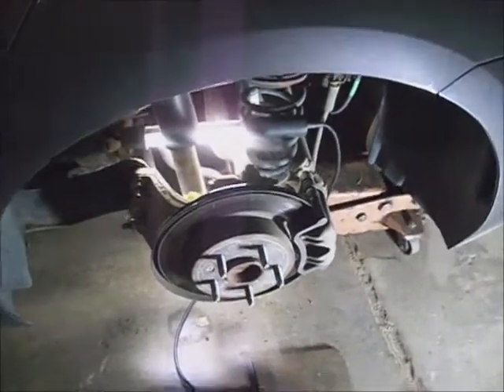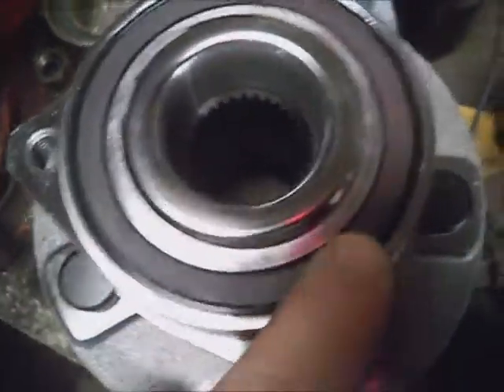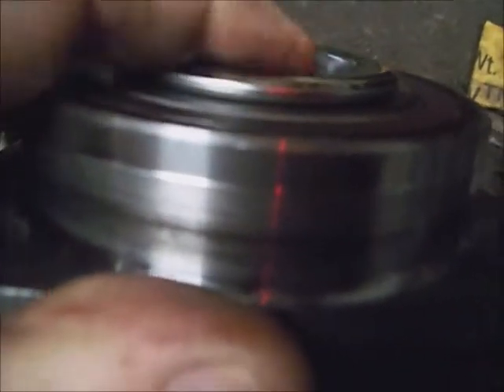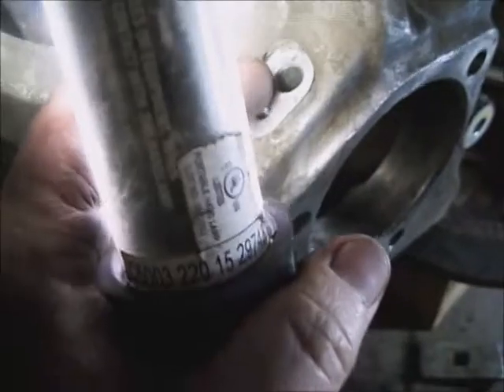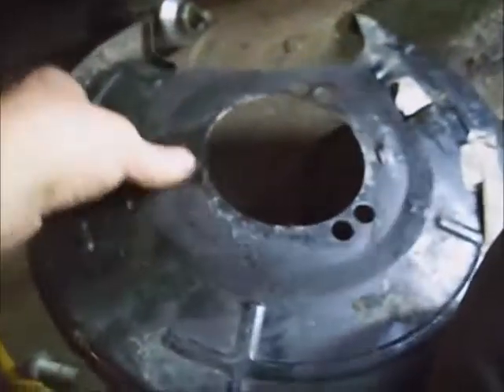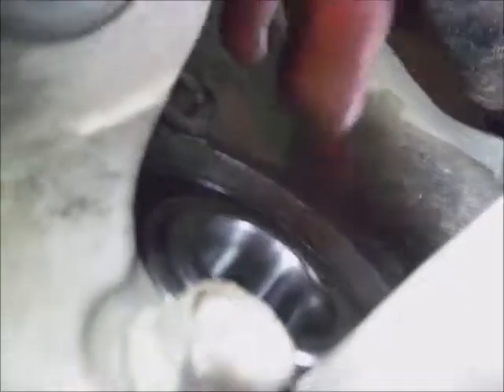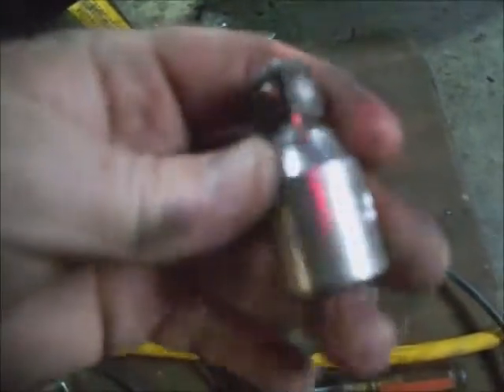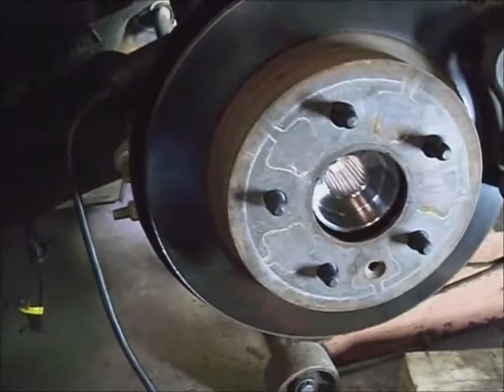Chev Malibu LS `13 rear wheel bearing replace code 45 abs trac light on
This chev malibu ls 2013 had the taction control and abs light on.  And had set a 00-45-00 sym. 0 F code.  Left rear wheel speed sensor irratic performance.  The magnetic strip had began falling off the wheel bearing assembly, and it needed a new wheel bearing replacement.  After a brief drive, the lights will turn off, if repair is complete.